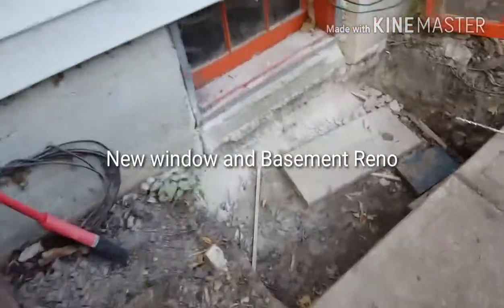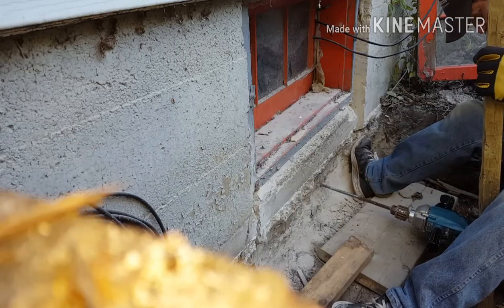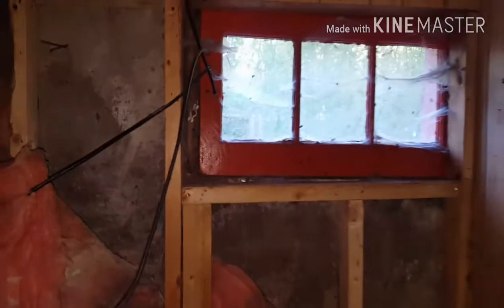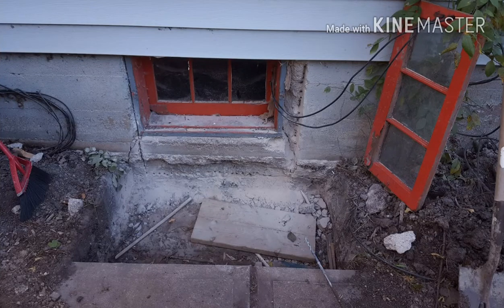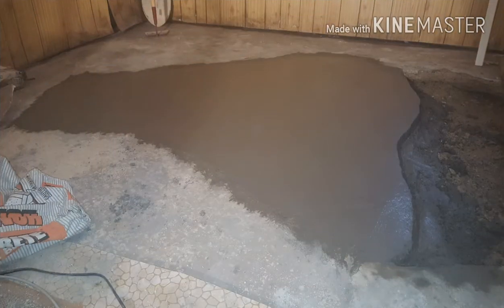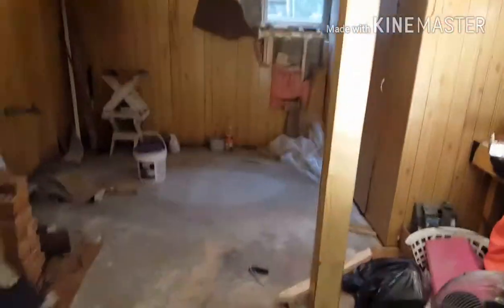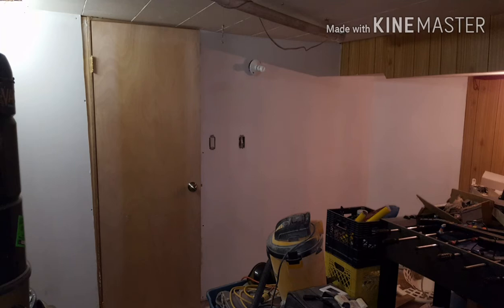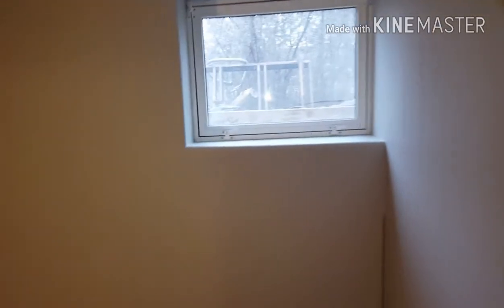Window and Reno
Window Install and Basement reno